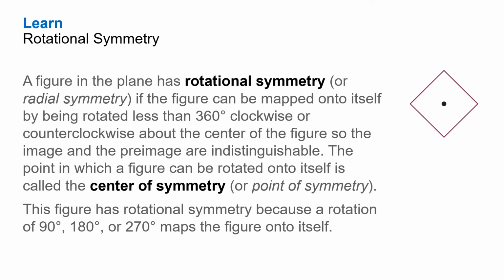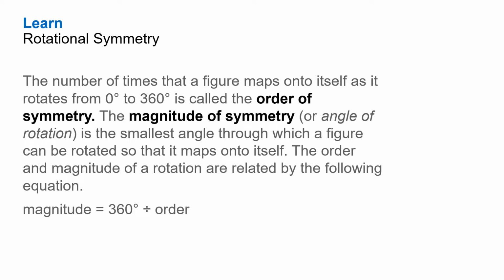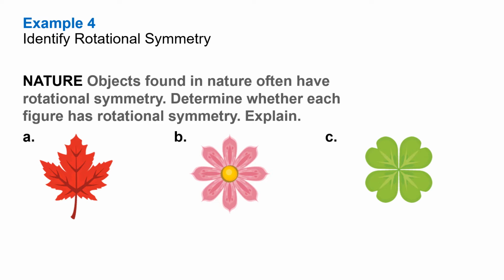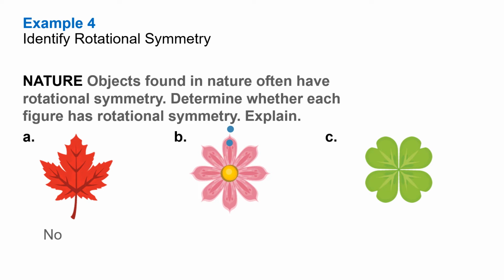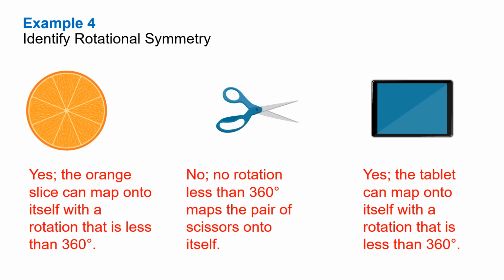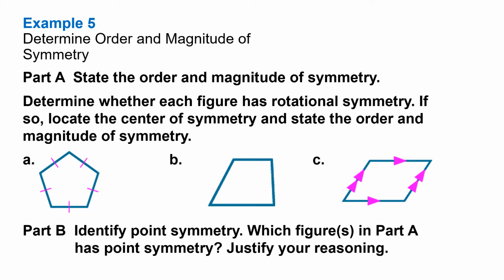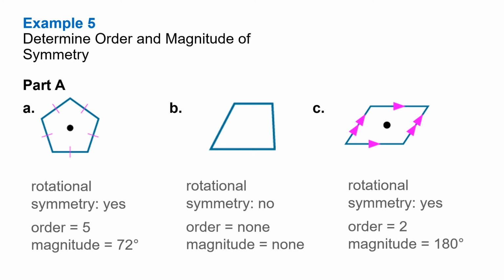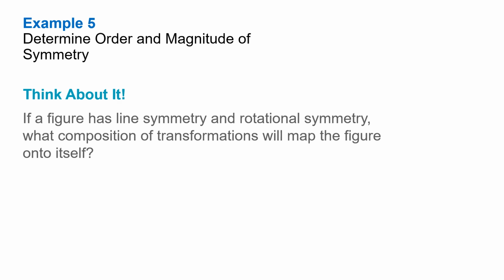4 5 Symmetry part 2